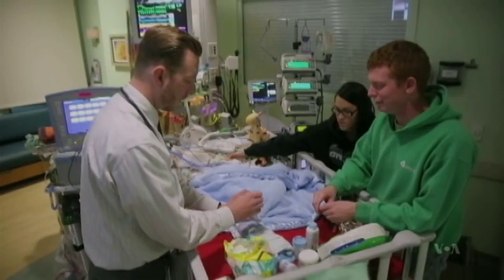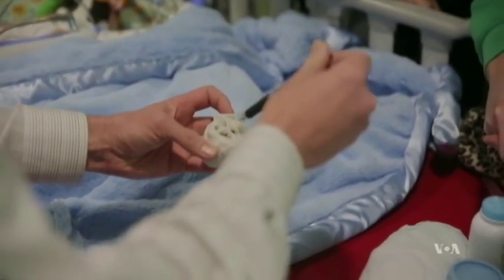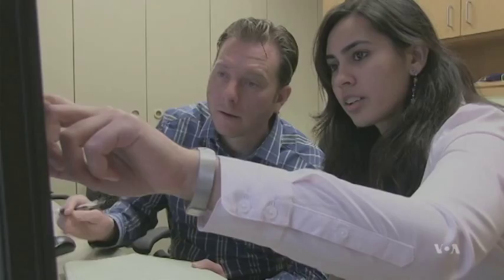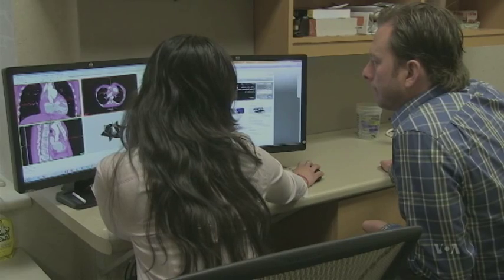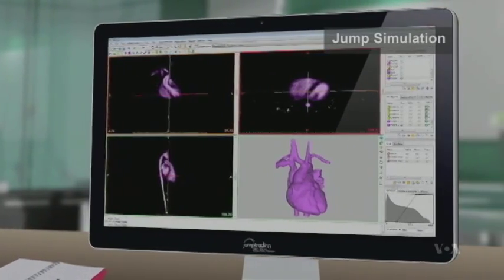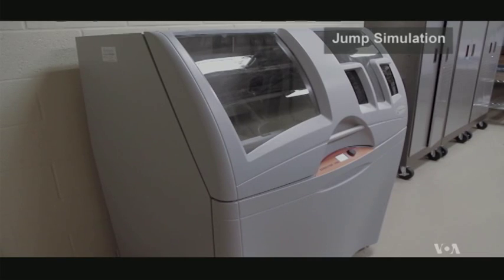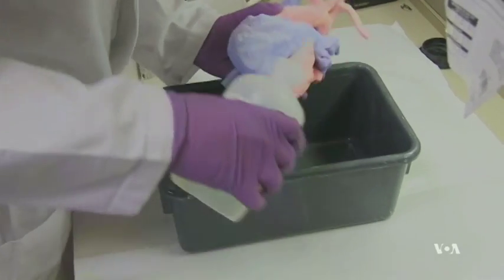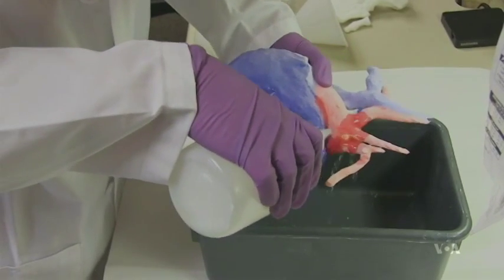3-D Printing Adds New Dimension to Heart Surgery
Three-D printing is being applied to heart surgery — not to make new hearts, but to make models of unprecedented detail that allow surgeons to better assess patients before the operation begins. VOA’s Rosanne Skirble has more.